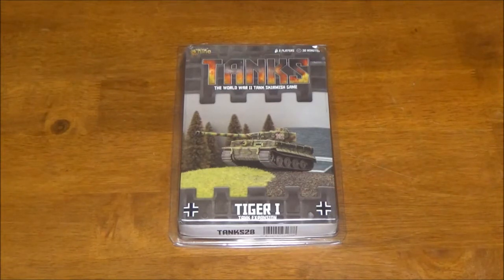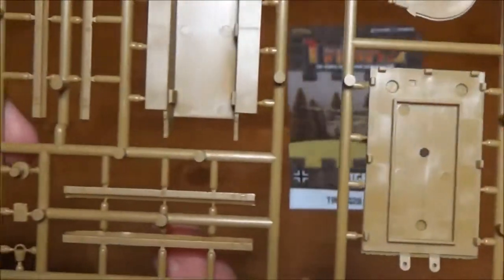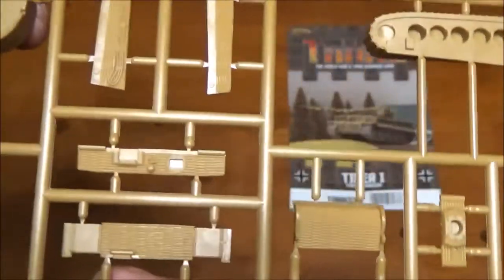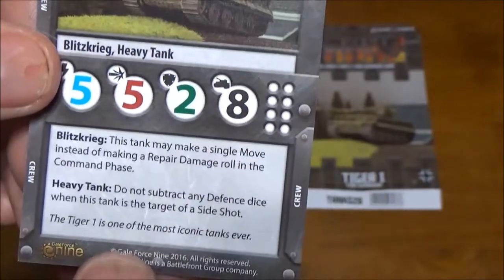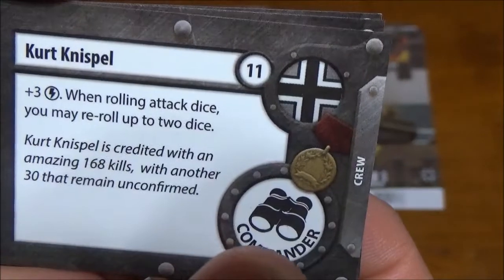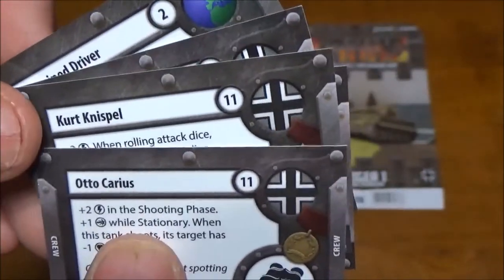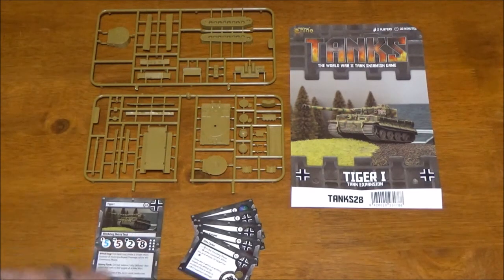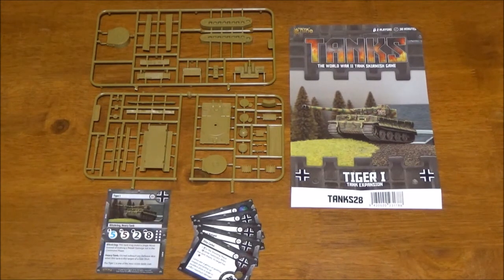Tanks: German Tiger I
The German heavy Tigers were the tank the Allies most feared when they landed in Europe. With exceptional armor and mounting the impressive 8.8cm gun they were almost unstoppable, having taken a toll on Allied armor on the Eastern Front and North Africa where T-34 and Sherman tanks were incapable of stopping them.